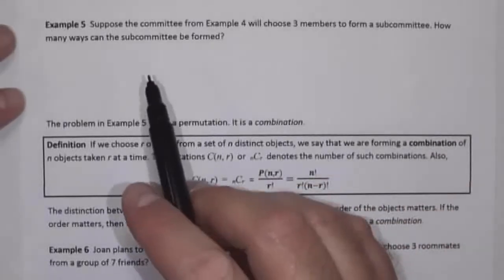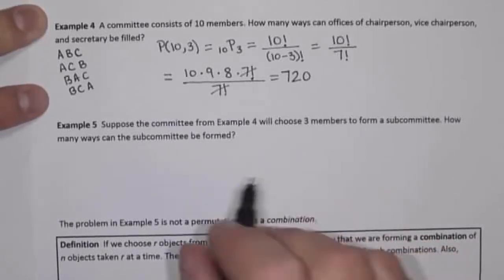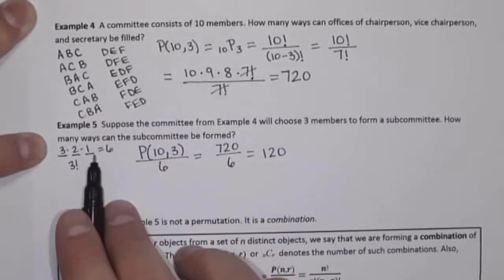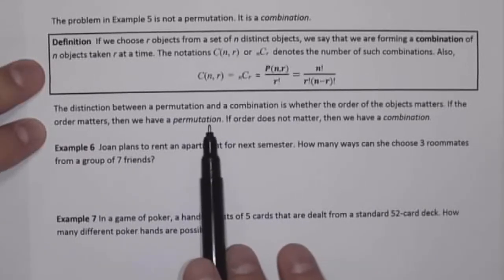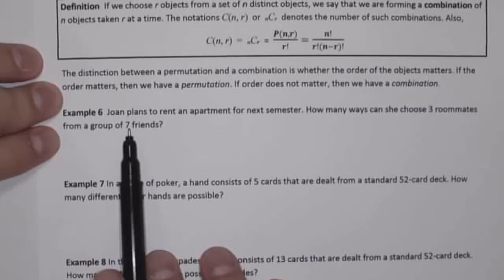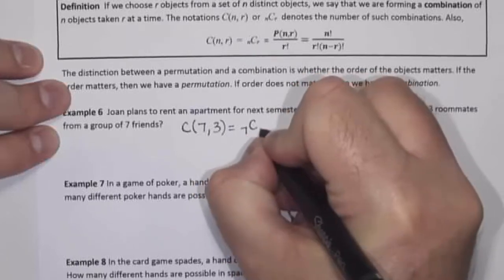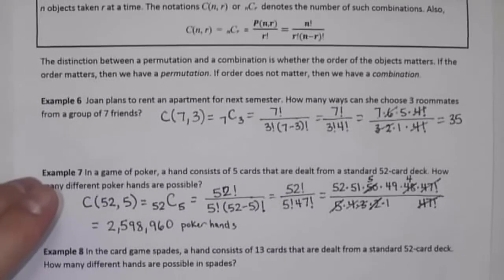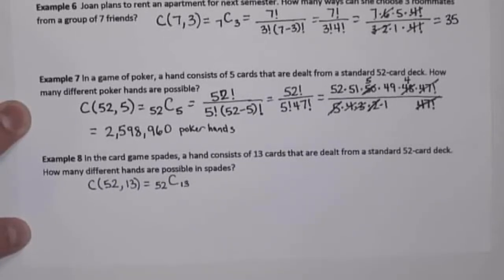Math 138 Section 12.3 Video 3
This video defines and explains combinations.